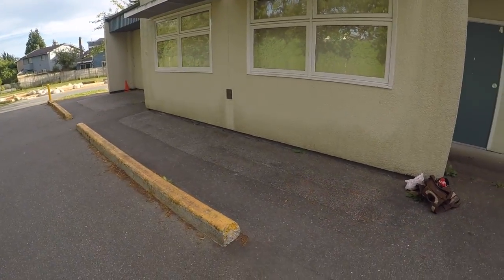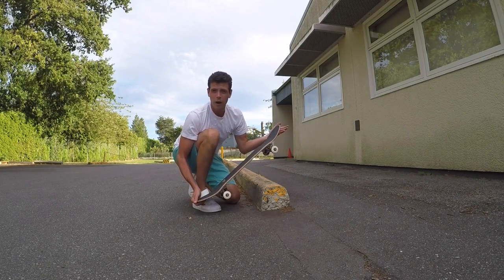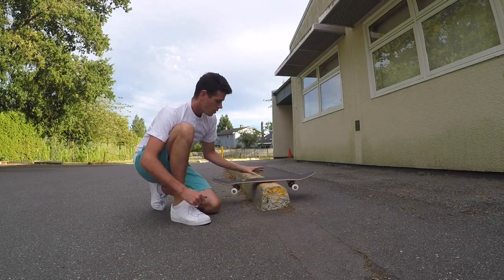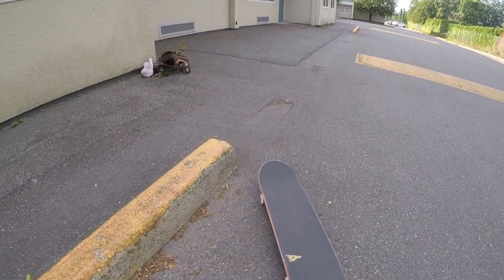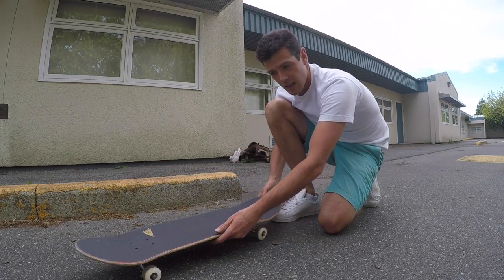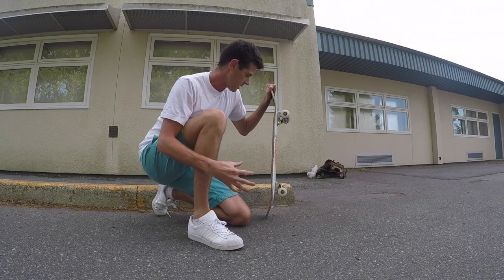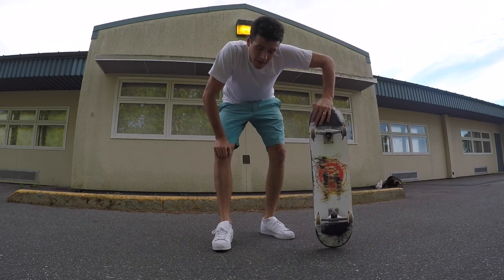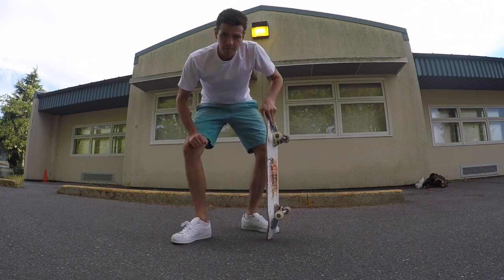How to Boardslide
This is a beginner tutorial about how to boardslide. You can learn these even before ollies.